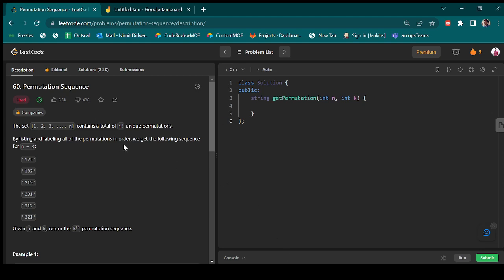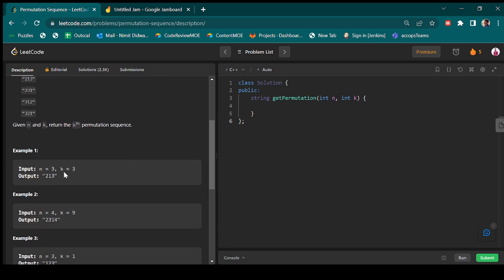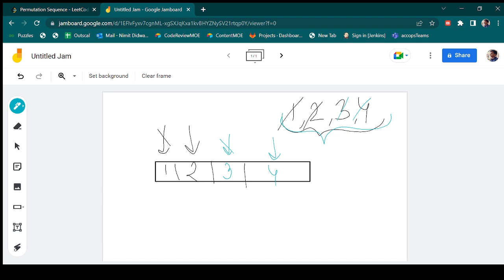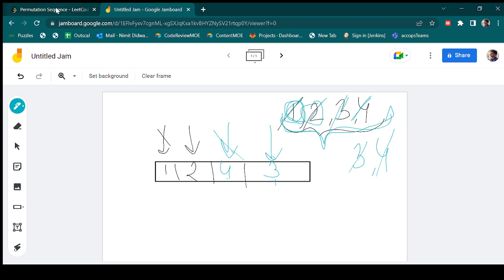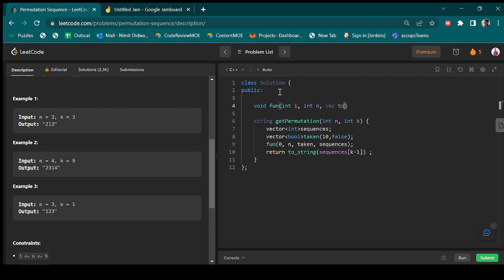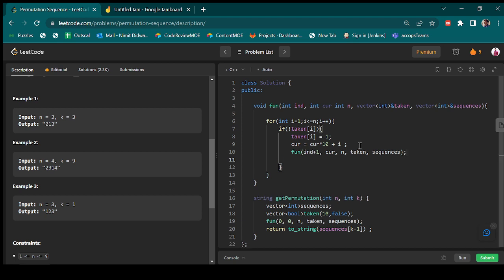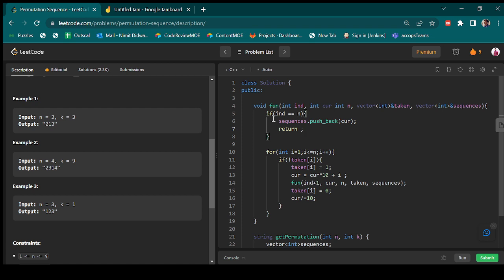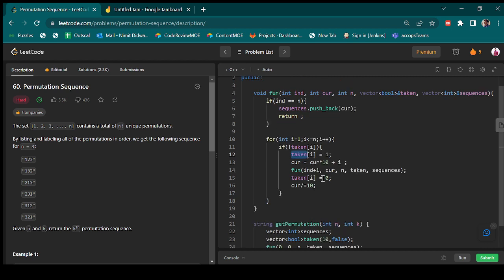60. Permutation Sequence | Leetcode HARD | Try First, then watch | Easiest solution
Hey everyone,
In this video, we are solving Permutation sequence problem. The solution is quiet easy to understand.